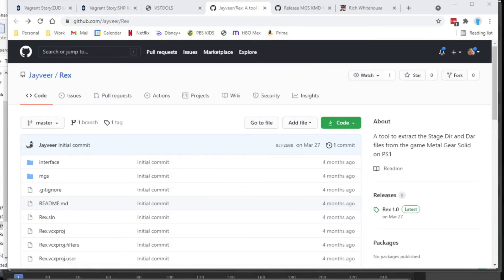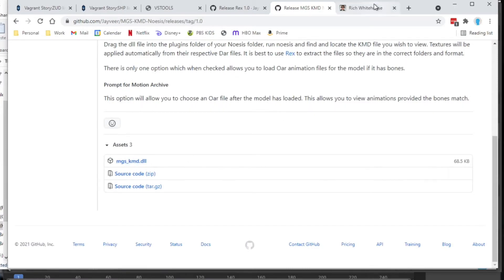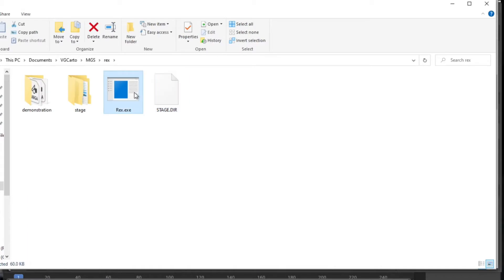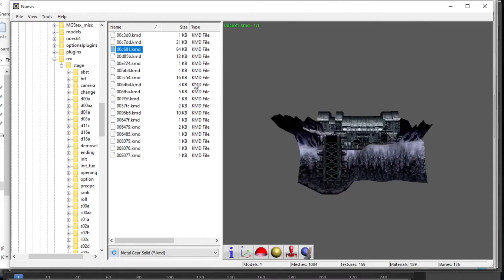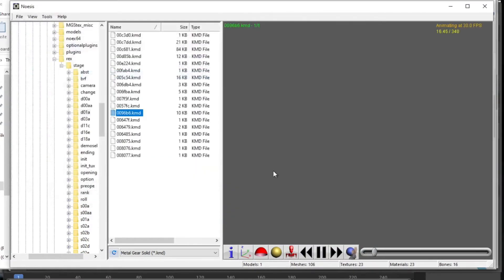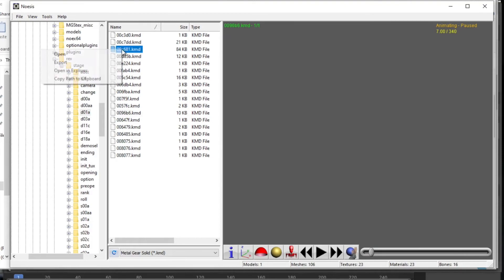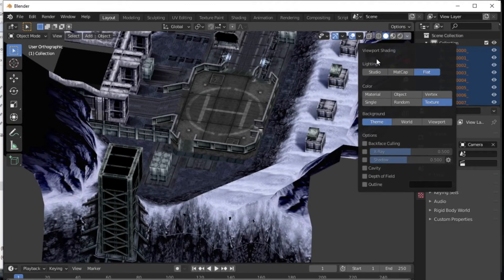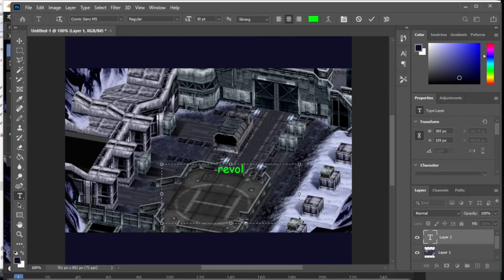Making the Map | METAL GEAR SOLID (Data Extraction Tutorial)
Several people were curious how I made it, so here is a brief tutorial. Unfortunately I can't help you if you aren't in a Windows environment. In summary:

1. Extract KMD files from STAGE.DIR with Rex

2. Use Jayveer's plugin to open the KMD files in Rich Whitehouse's Noesis by copying the .dll into the Noesis /plugins directory

3. Export from Noesis into FBX format and import the FBX files into Blender. Generally, portions from the same s## file are in the same coordinate system, so e.g. rooms will be in the right place around tank hanger 1F, but tank hangar B1 is a separate folder and won't be underneath 1F (it'll overlap).

4. I used isometric view in Blender to capture images into Photoshop (or GIMP for free equivalent), and created elements from there. For black areas in Blender that should be transparent, I chose the low-tech approach of taking screenshot, then deleting the black polygon in Blender and taking a screenshot of what is underneath, aligning them in Photoshop and deleting the black areas so you can see underneath to the next layer. I'm sure there's an easier way in Blender with materials but I couldn't figure it out.

Thank you to Jayveer and everyone who worked hard on understanding the data structures to make all of this possible.

Also forgot to mention The Spriter's Resource, always a fantastic place to look for other peoples' contributions and rips. I got the codec faces and item icons for my graphics there: